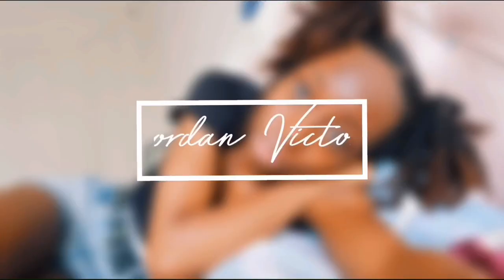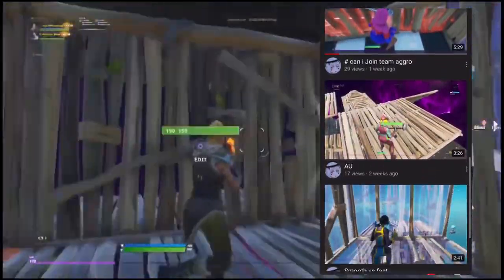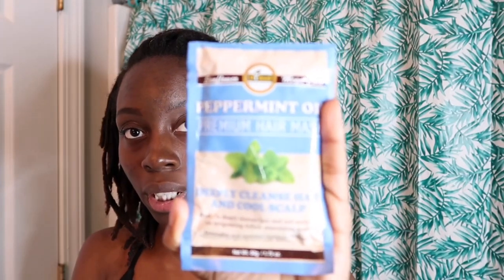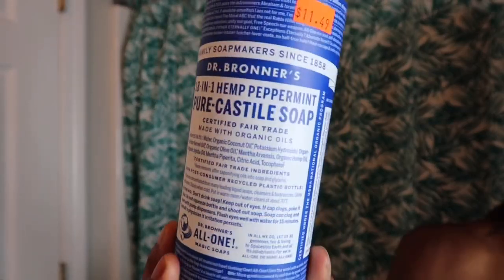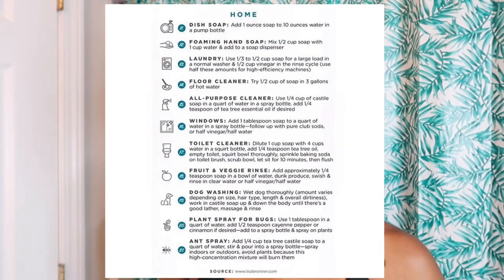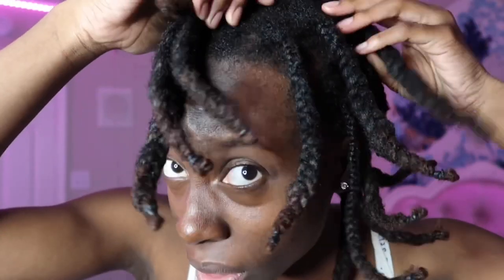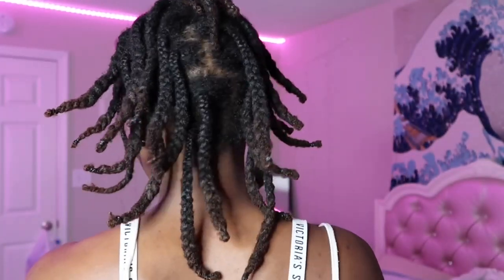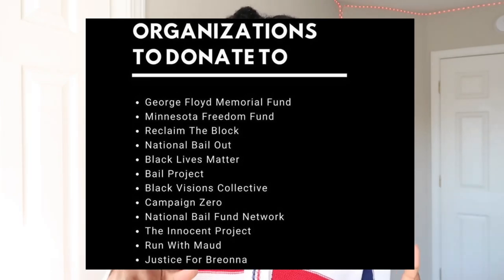2020 LOC PAMPER ROUTINE